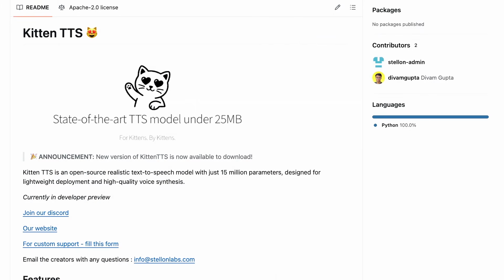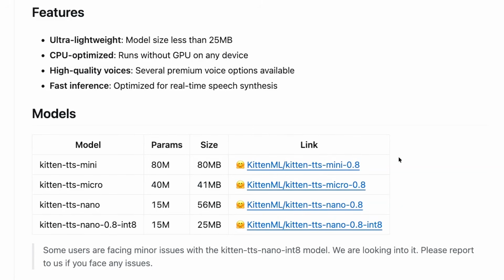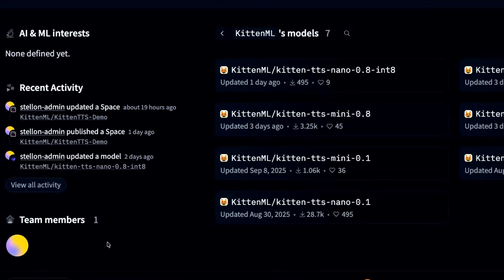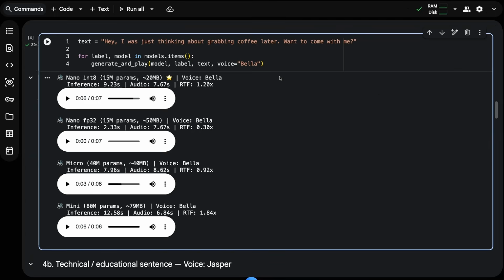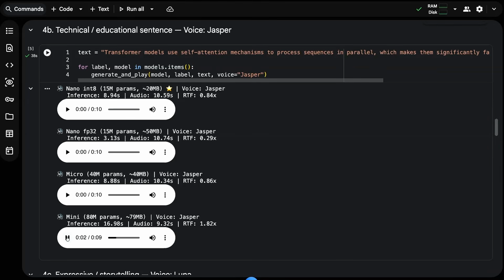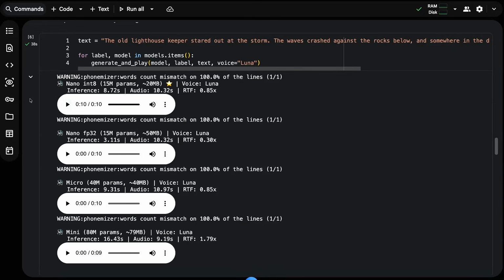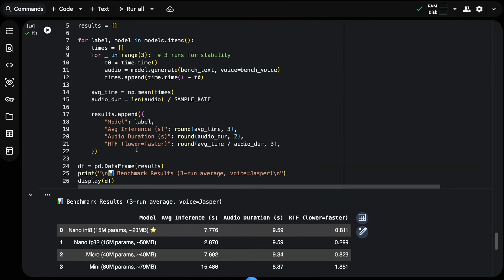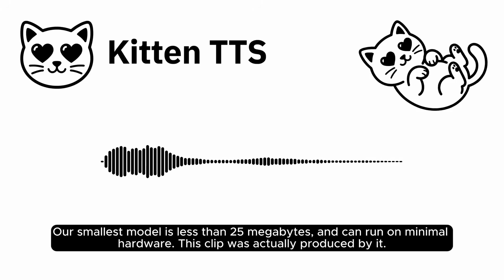KittenTTS - The Nano TTS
In this video, I look at KittenTTS, a tiny TTS that can load in under 25 MB and has only 15 million parameters.

⏱️Time Stamps:
00:00 Intro
00:19 Kitten TTS Github
00:34 Kitten TTS Models
03:14 Colab Demo